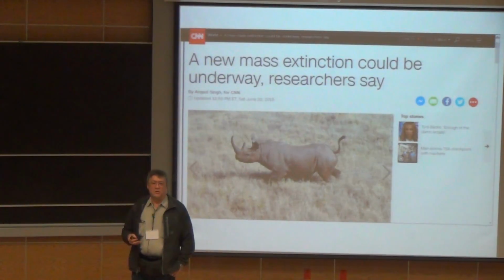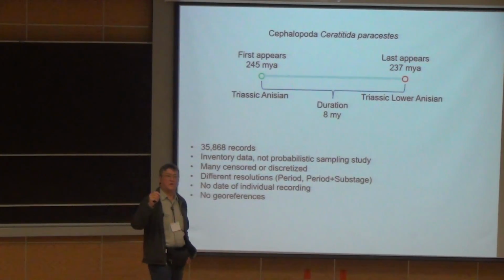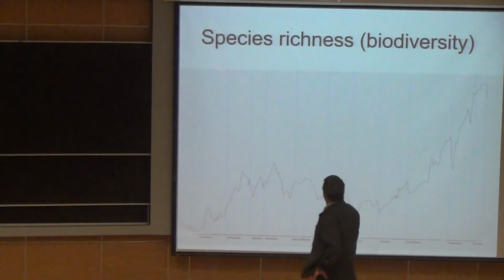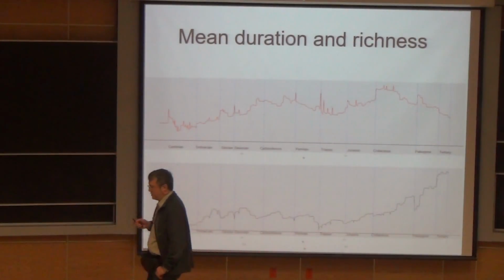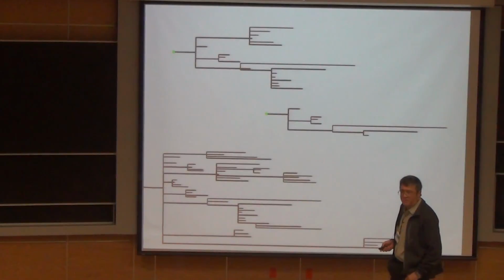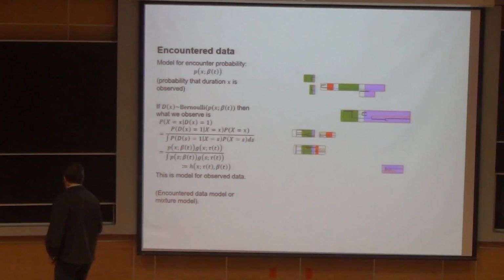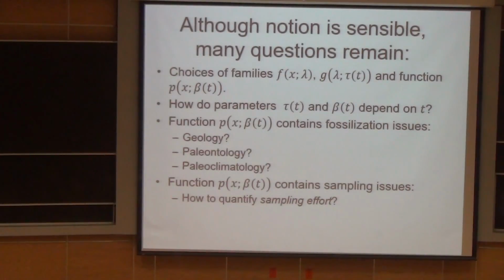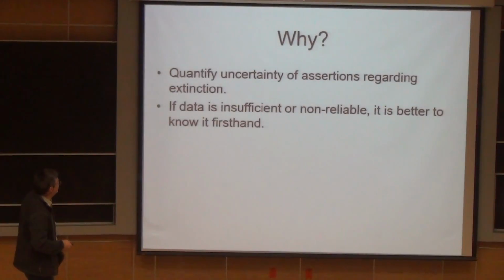Relating extinction rate to the fossil record.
Miguel Nakamura (CIMAT-CONACYT)
Understanding the behavior of biological extinction over geological time is extremely relevant. Namely, considerable debate has ensued in regard to the notion of humans being a significant factor of change in regard to natural, historical extinction rates, and if we are currently in the midst of a new massive extinction on Earth. A marine fossil record data set has been compiled, and it has indeed been used to address questions on the variation of extinction rate. We discuss the modeling of this data under statistical thinking: there is a probabilistic description of data at hand, and there is uncertainty associated with inference regarding the historical extinction rates. It will be shown that apart from the parameter of interest—biological extinction—there are a few nuisance parameters at play introduced by parallel processes that participate in data production. It thus appears that further information is necessary in order to extract precise inferences about extinction. This is work developed in Pedro Orozco’s Master’s degree thesis, 2016.